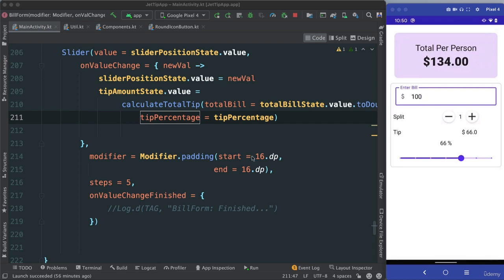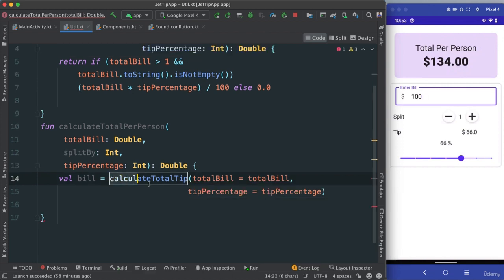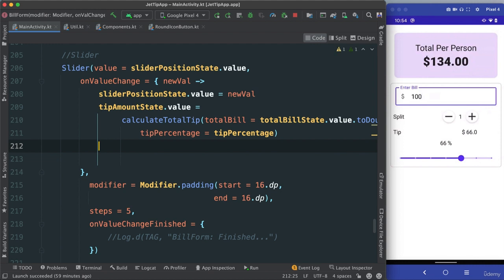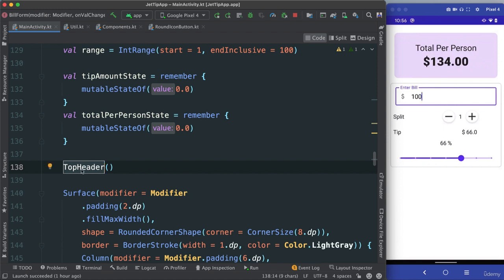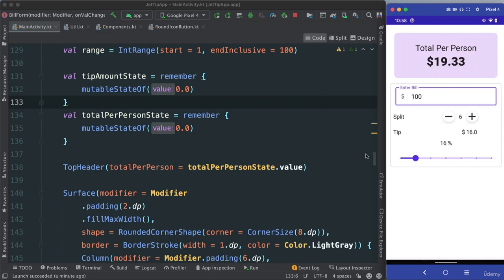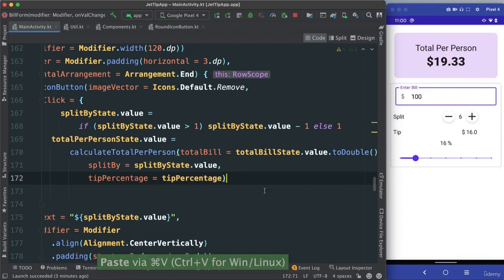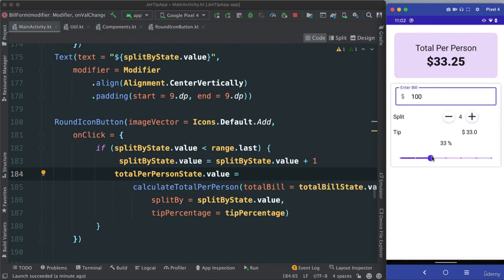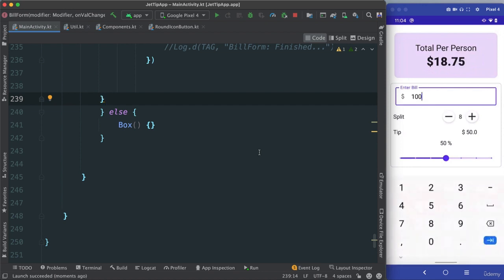094 - Build a Tip Calculator App - Total per Person Calculations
Total per Person Calculations